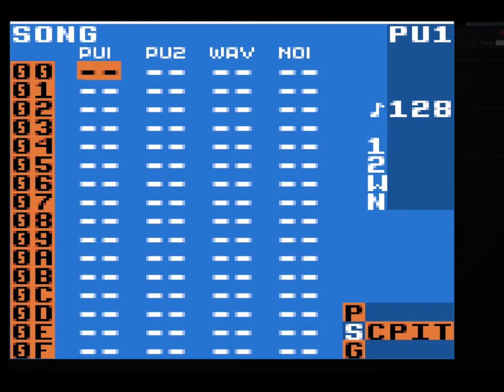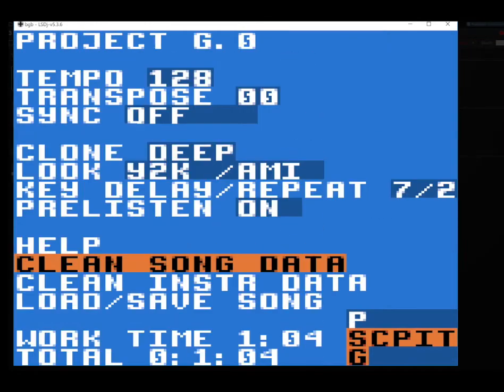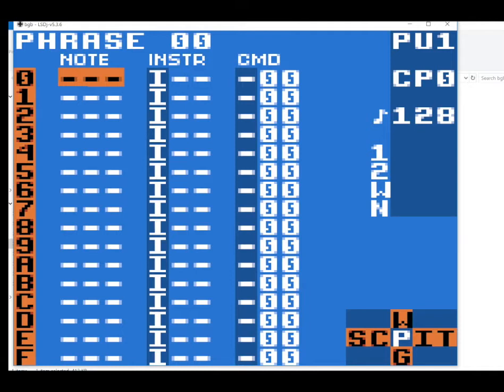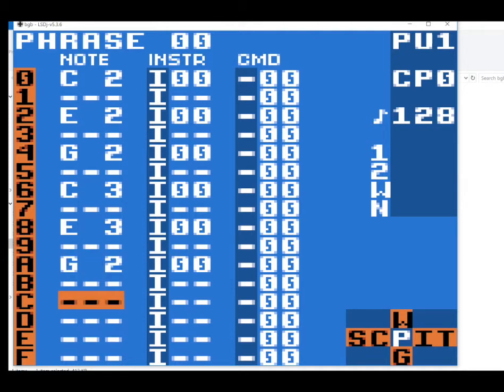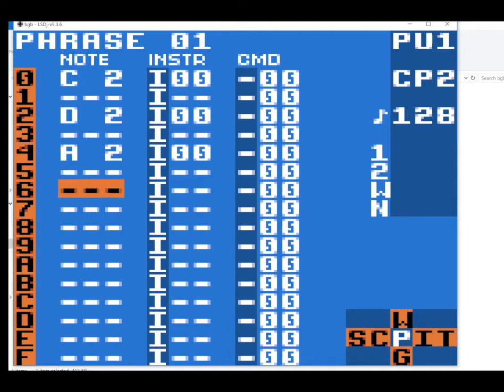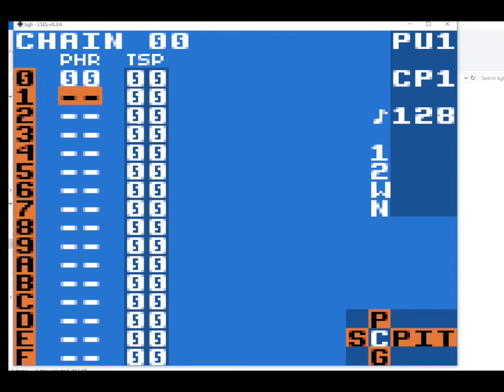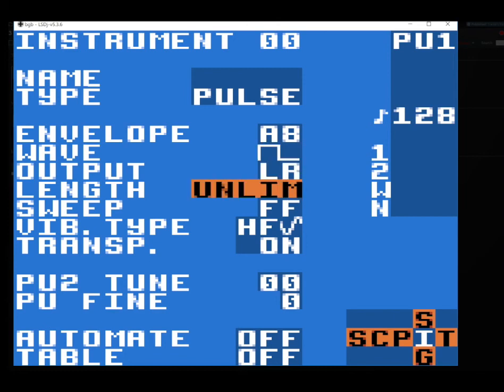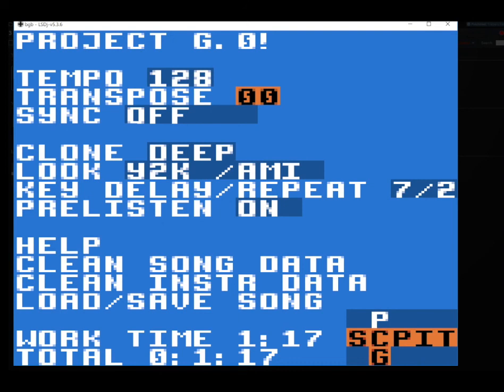GC VGM: Trackers Part 2 - LSDJ Walkthrough